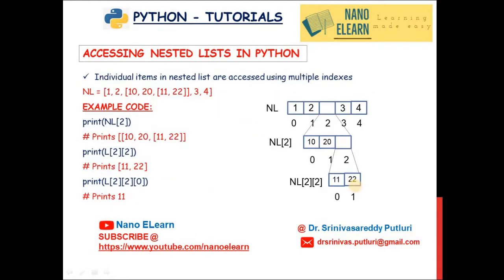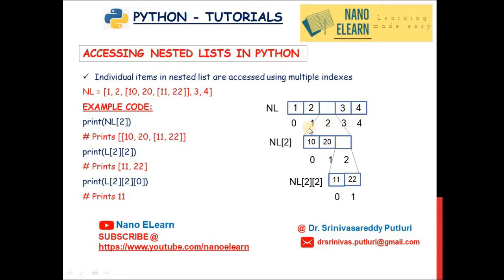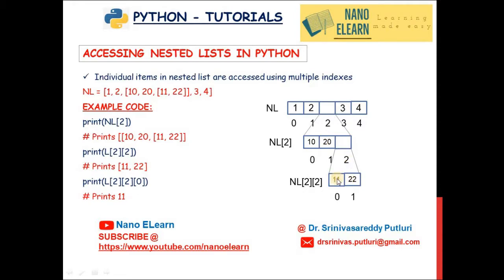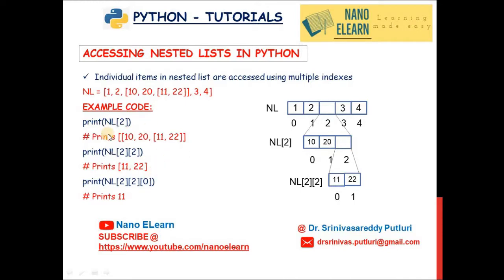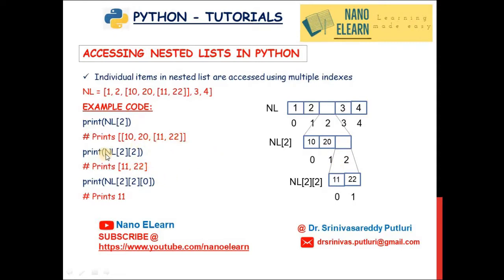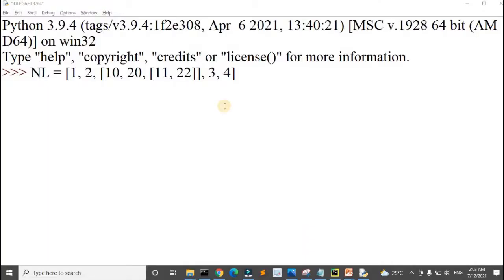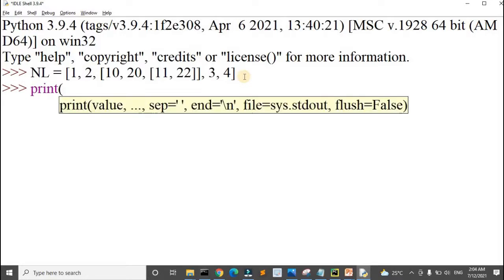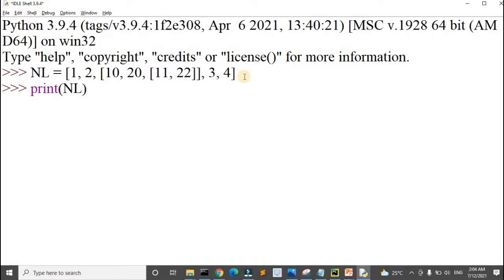Python Tutorials: 17 || Nested Lists in Python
1. Python Latest version Download for Windows
2. Python downloads for windows
3. PyCharm IDE Community Edition Download
4. Getting started with Python for beginners
5. Sublime Text Editor Download